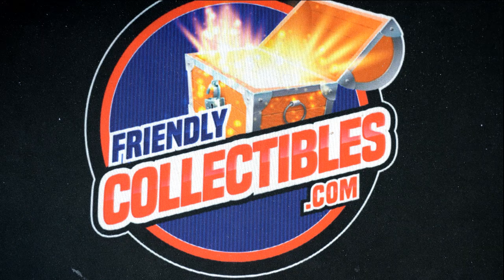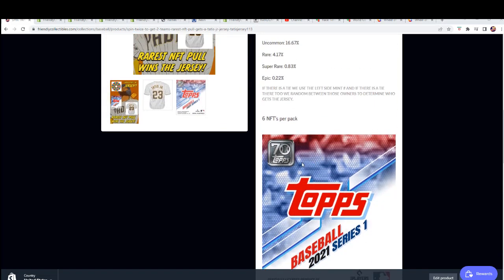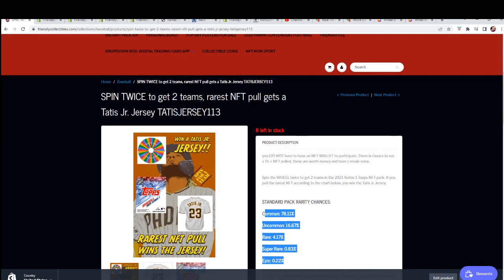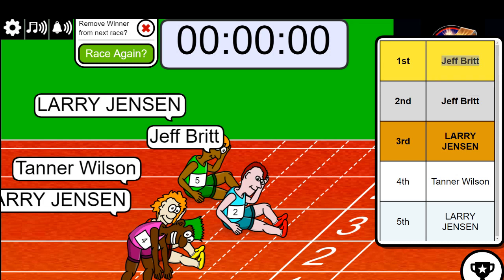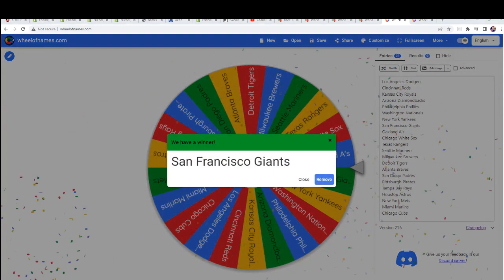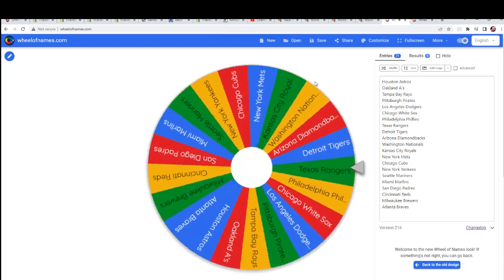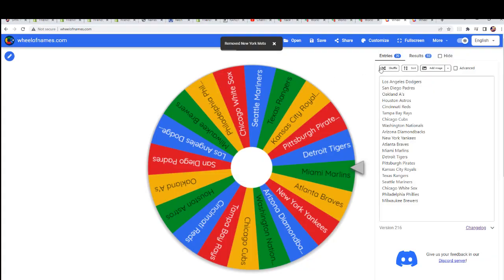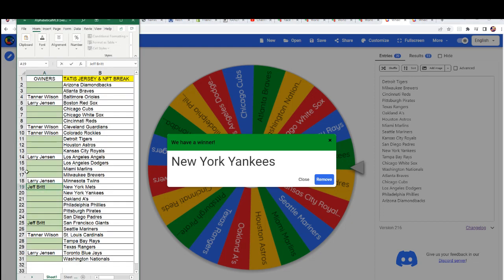WHEEL SPINS FOR TEAMS rarest NFT pull gets a Tatis Jr Jersey FILLER TATISJERSEY113